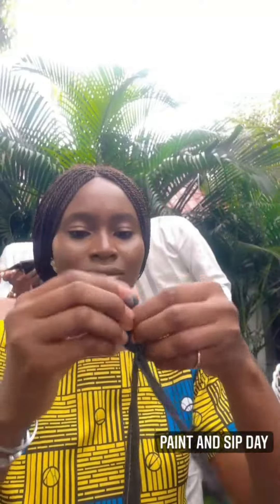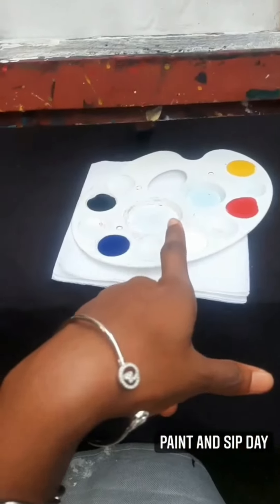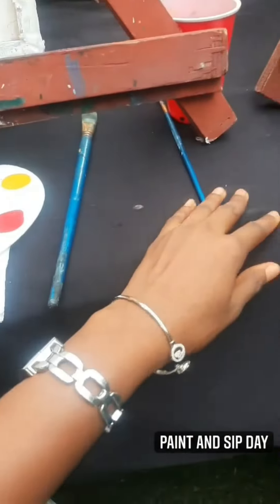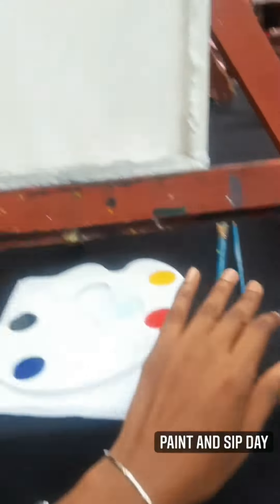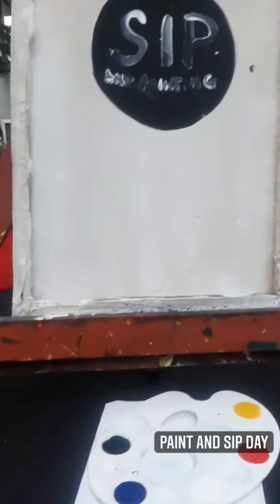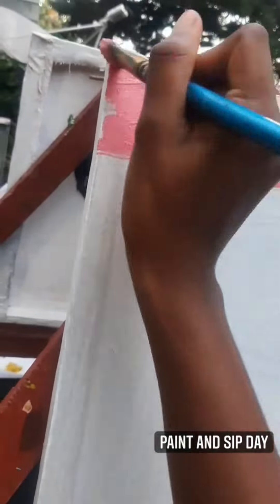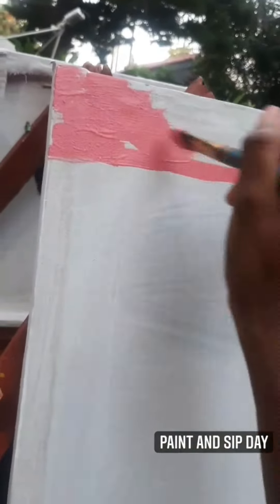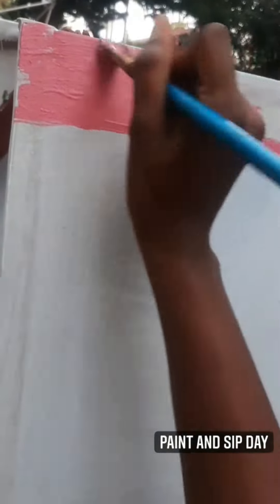Sip and Paint @ the Metaphor